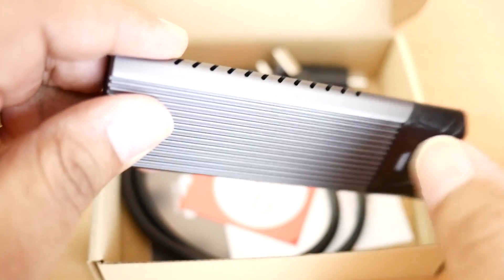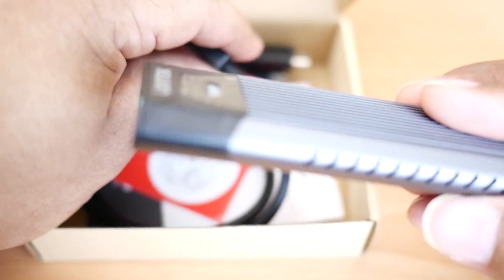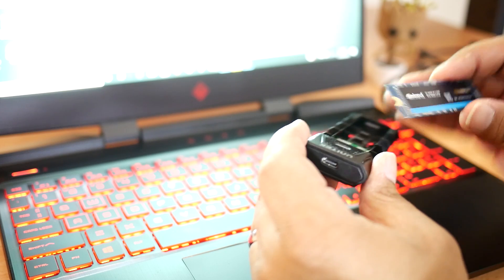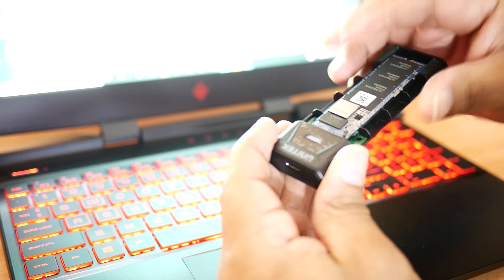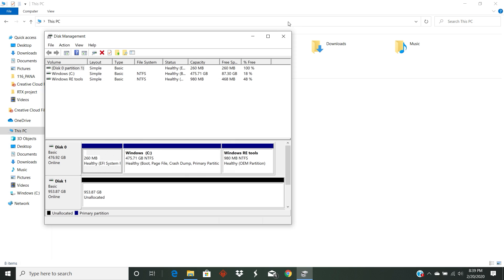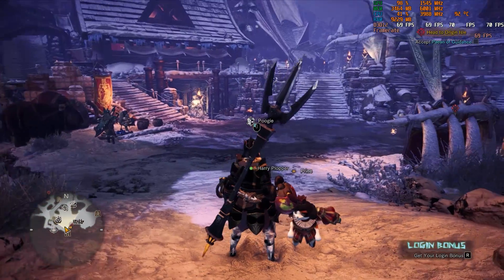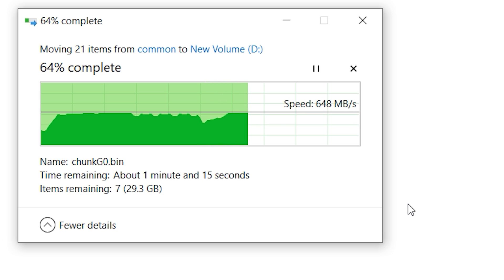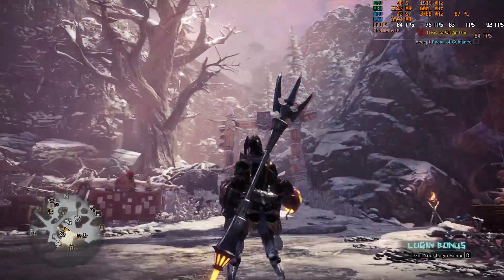External SSD for gaming? | SSD NVMe Enclosure install + setup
External hard drives are nothing new, even these cases have been around a bit now. But I always avoid them, why? because you lose speed. However, there comes a time where you need to add an extra SSD but don't have room for another one. That is what brings us here, with the new laptop, we get a mere 512GB of space and no storage space. I don't really have a need for simple storage, I really want to keep my games running fast and my loading times faster!

Looking for this SSD enclosure check it out here:
Unitek Tool-Free USB3.1 Gen2 (10Gbps) Type-C to M.2 SSD NVMe Enclosure

So anyways we need an SSD enclosure like the one by Unitek. The Unitek Tool-Free USB3.1 Gen2 (10Gbps) Type-C to M.2 SSD NVMe Enclosure is something I think many of us need. It allows us to get some reasonably fast speeds when we are all out of M.2 slots to spare. I highly recommend looking into one of these if you are in need of extra SSD space.

If you know my channel you know my first question is an External SSD for gaming? Yeah, I am a skeptic when it comes to anything outside of the laptop being performance-ready, so we are going to check this out ourselves.

We will run the ssd installation laptop with the m.2 ssd and this ssd enclosure runs thunderbolt the nvme, speeds are more if used in the. If anyone you are getting ssd not detected windows 10 this may help you with the m.2 ssd install windows 10 part of this video. Hope you enjoy this Unitek SSD NVMe Enclosure video!

The best way to support this channel is to check out any of the links below of my current hardware that has been reviewed for both intel and my AMD system!

Save $100 on Galaxy Unlocked Phones (1/13 - 1/26 only!)

HP Omen Gaming Laptop Intel Core i7 8750H 1TB HD+256GB SSD NVIDIA GTX 1060 6GB (15-dc0051nr):

Omen by HP 2019 15-Inch Gaming Laptop, Intel i7-9750H, GeForce RTX 2070 8 GB, 32 GB RAM, 512 GB SSD, VR Ready (15-dc1047nr, Black)
My desktop setups:

Graphics Card 1: GeForce RTX 2080 FE

Graphics Card 2: MSI GEFORCE GTX1080 TI ARMOR 11G OC

CPU: Intel Core i9-9900K Desktop Processor 8 Cores up to 5.0 GHz Turbo Unlocked LGA1151 300 Series 95W

INTEL Motherboard: GIGABYTE Z390 AORUS PRO WiFi (Intel LGA1151/Z390/ATX/2xM.2 Thermal Guard/Onboard AC Wi-Fi/RGB Fusion/Motherboard)

RAM ( Same in both PCs): G.Skill Trident Z RGB 16GB 2 x 8GB DDR4-3200 PC4-25600 CL16

Primary Hard Drive (AMD PC): Seagate 1TB FireCuda Gaming SSHD (Solid State Hybrid Drive)

Primary Hard Drive (Intel PC):Samsung 970 EVO 500GB - NVMe PCIe M.2 2280 SSD (MZ-V7E500BW)

When using 4k I use a LG TV on Game mode but it is discontinued Closest match: LG Electronics OLED55B8PUA 55-Inch 4K Ultra HD Smart OLED TV (2018 Model)cj